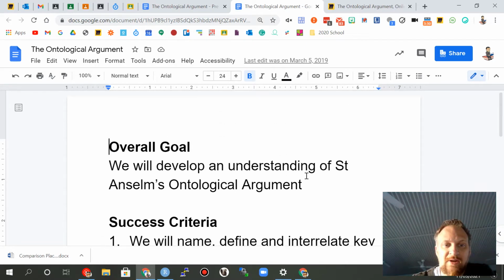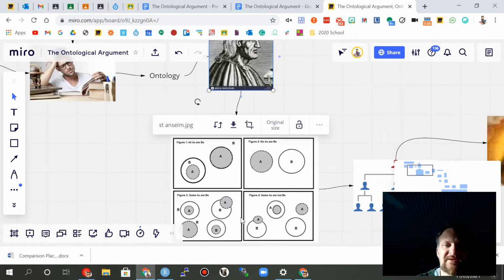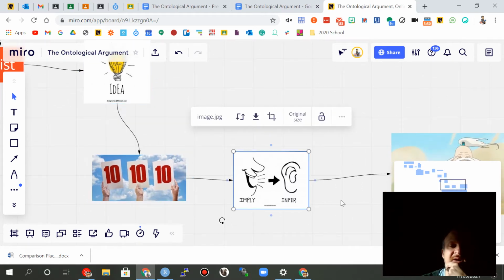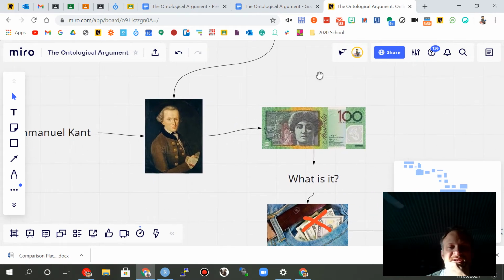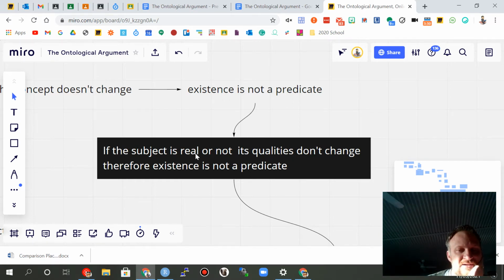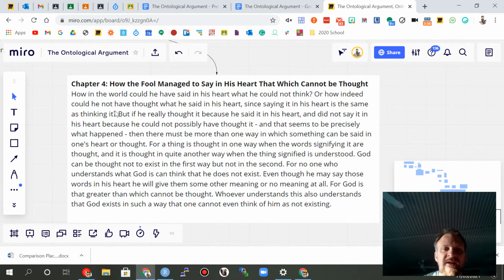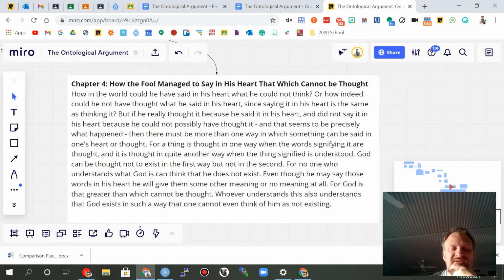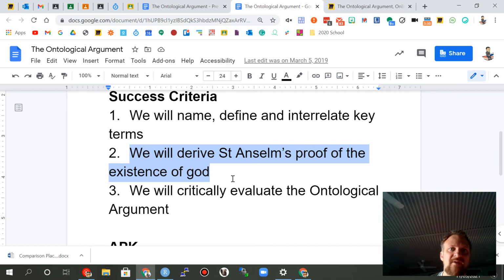20210311 The Ontological Argument